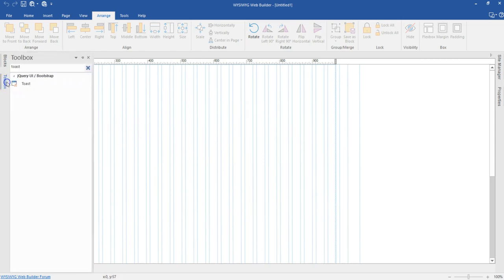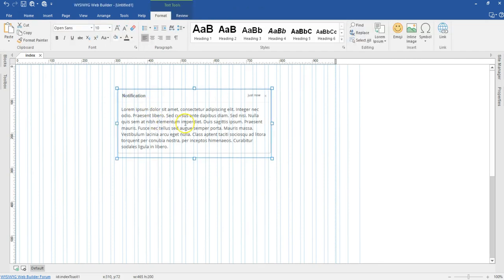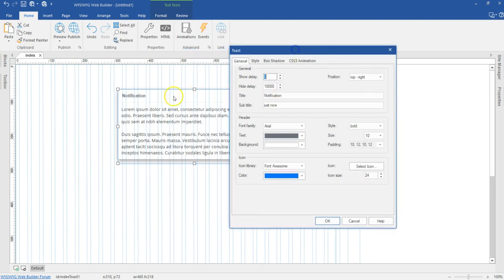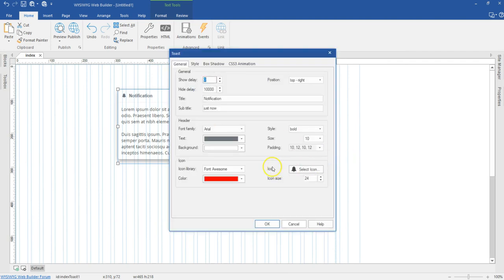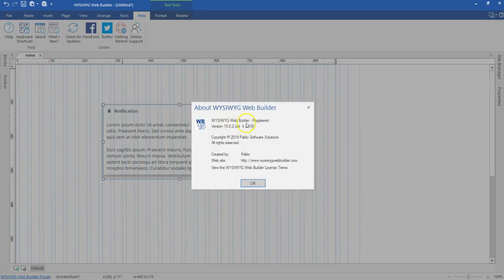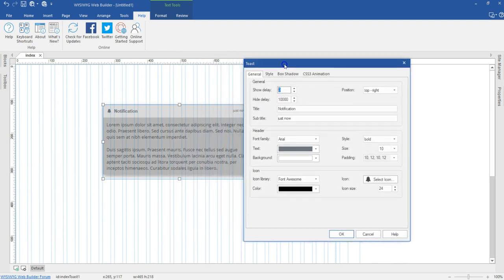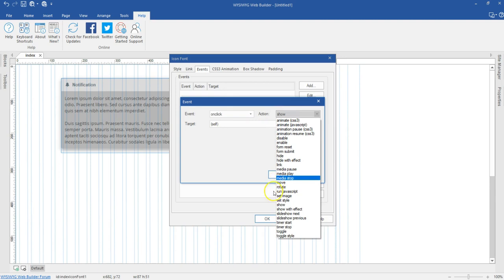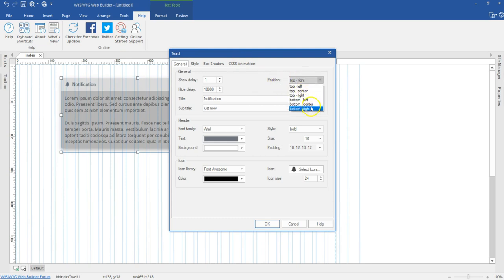How to work with Toast in WYSIWYG Web Builder Version 15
Toasts are lightweight notifications designed to mimic the push notifications that have been popularized by mobile and desktop operating systems.

They can be displayed at page load or with delay. Multiple Toasts will automatically stack vertically.

In this tutorial, we will take a look at how to configure and use Toasts in version 15 of WYSIWYG Web Builder